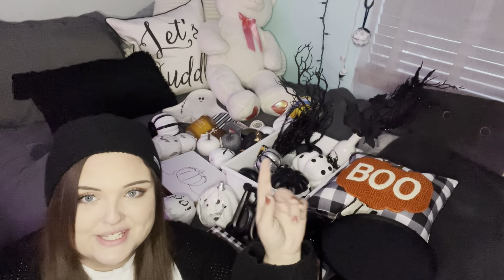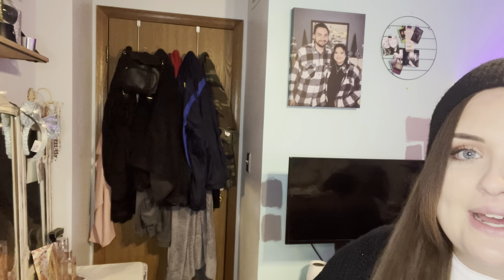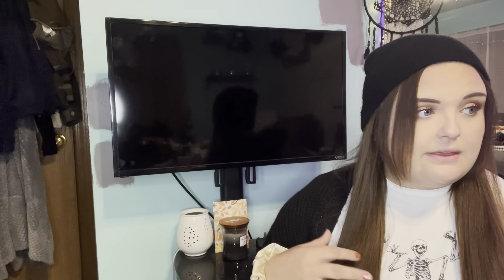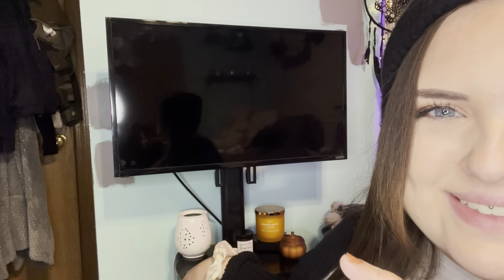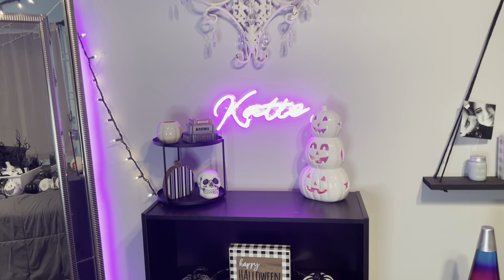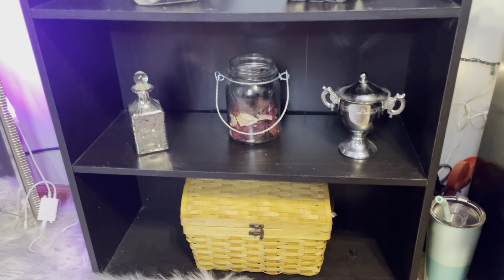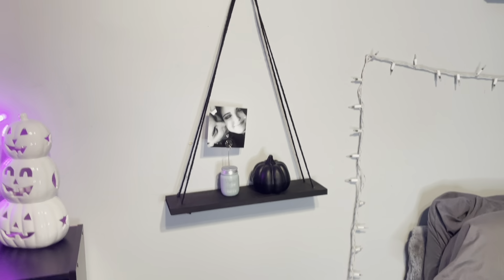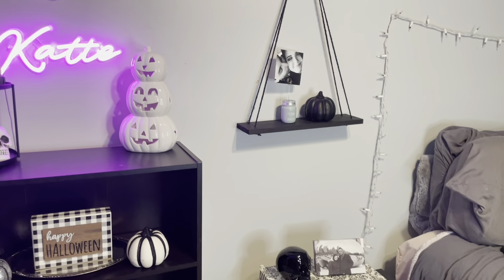Decorate My Room For Halloween & Fall With Me!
Hi everyone!
I hope you enjoyed my video. Please leave any questions or video requests down below!